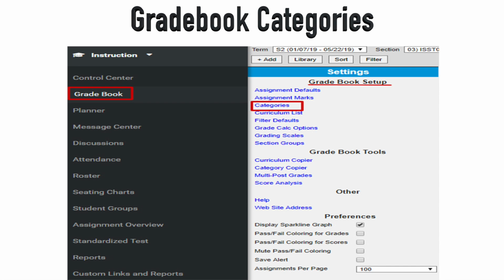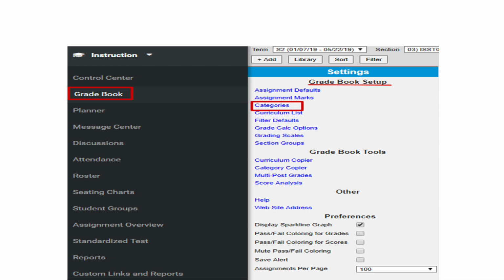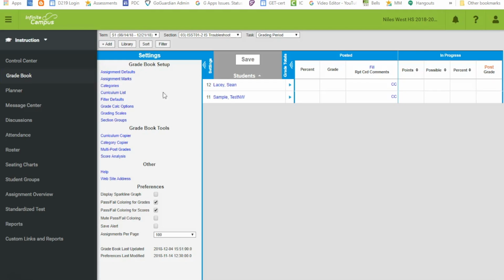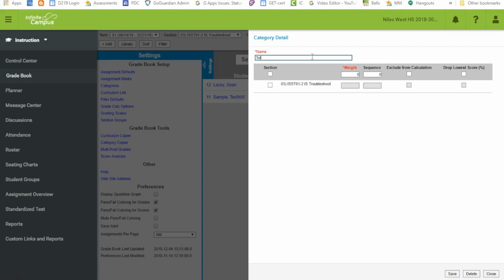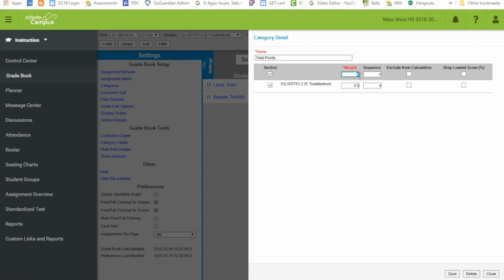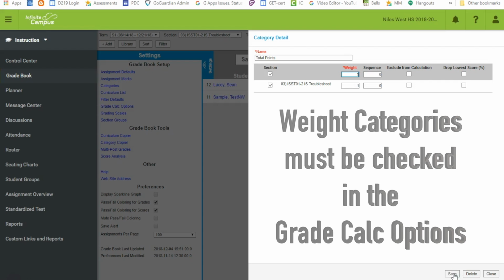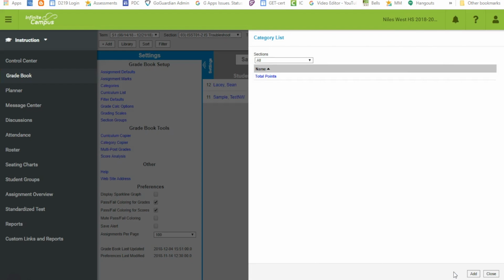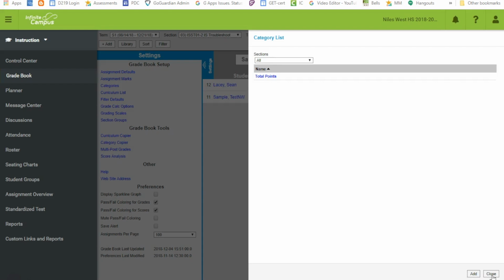Infinite Campus: Setting Gradebook Categories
At least one category is needed for grades to calculate. This tutorial guides you through setting up one or more categories.